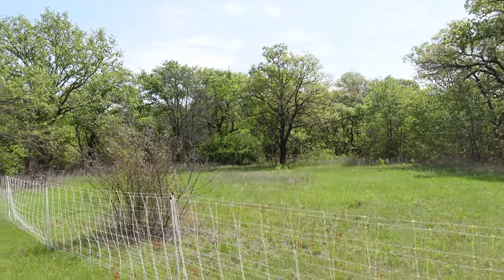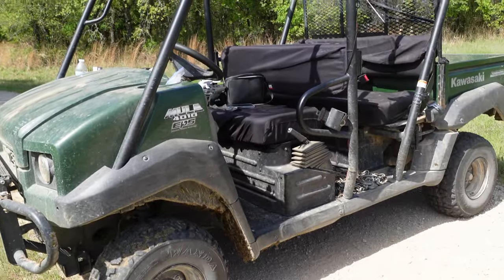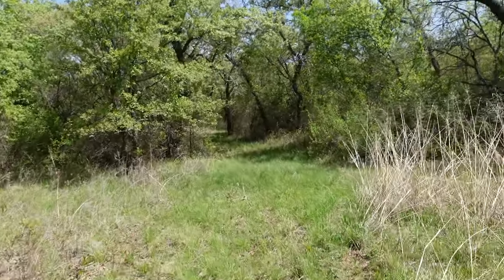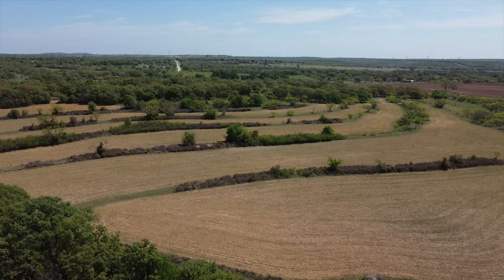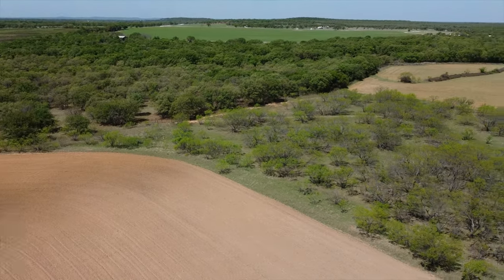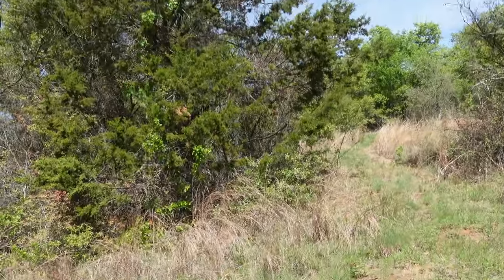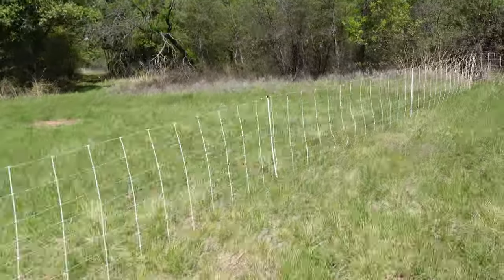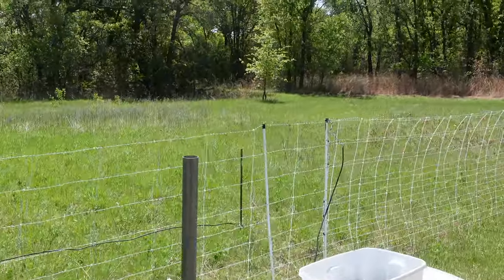A Look at A New Paddock, Leased Land, and Importance of Mentorship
Walk through of inside a new paddock division and what the plant diversity looks like prior to introducing the goats to a new untouched piece of leased land to clear for a land owner who wants keep his brush down. Touch on importance of mentorship and it is how critical it is for new (even seasoned) farmers and ranchers to have them. Any many more tips and tricks of the ins and outs of using cost effcient electric fence.

Visit our Facebook @ Bear Family Farms

Look at our photo gallery on Instagram @ bear.family.farms